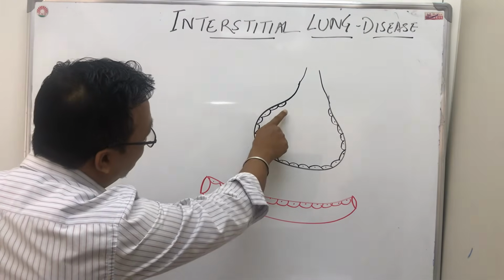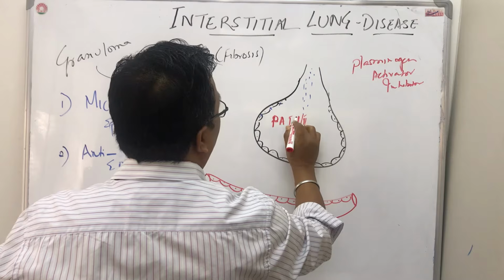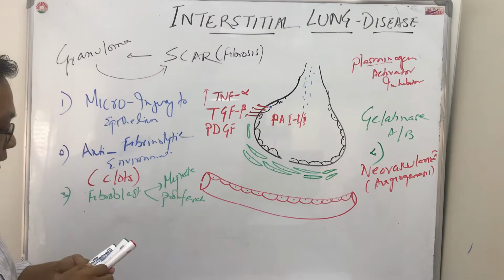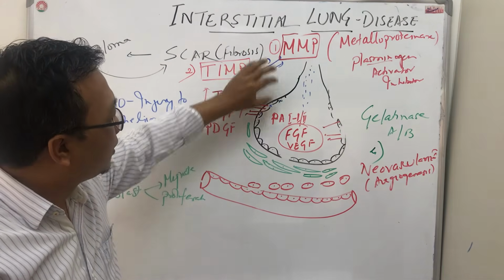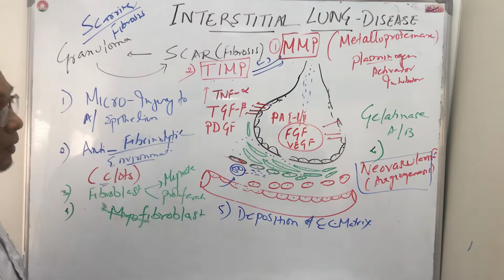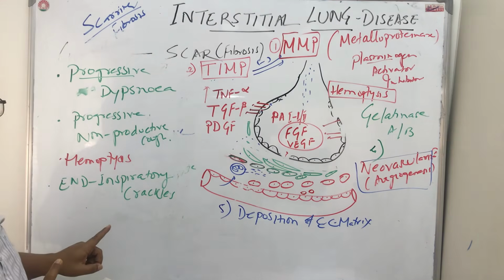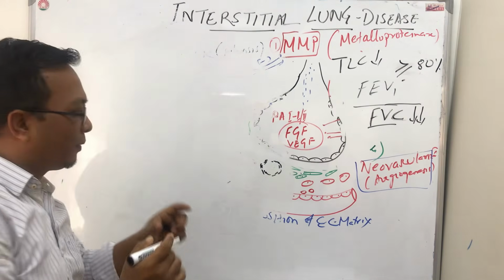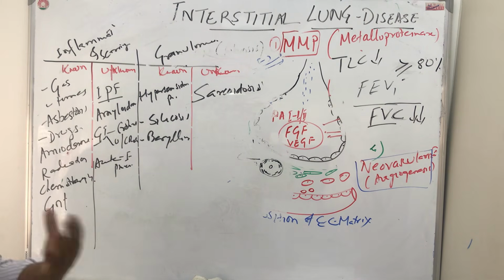Interstitial lung disease:pathophysiology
Interstitial lung disease (ILD) is an umbrella term used for a large group of diseases that cause scarring (fibrosis) of the lungs. The scarring causes stiffness in the lungs which makes it difficult to breathe and get oxygen to the bloodstream. Lung damage from ILDs is often irreversible and gets worse over time